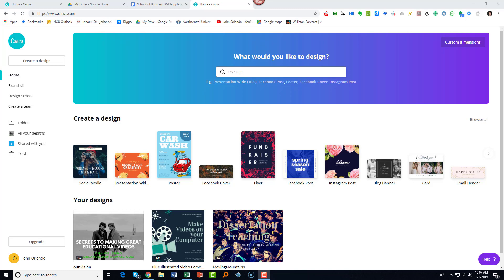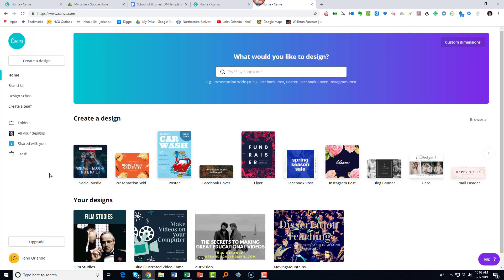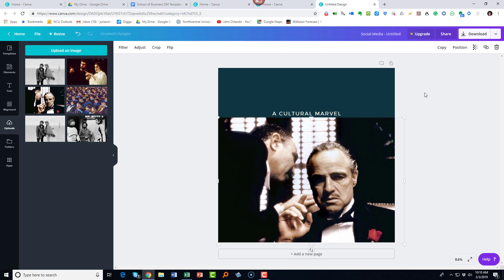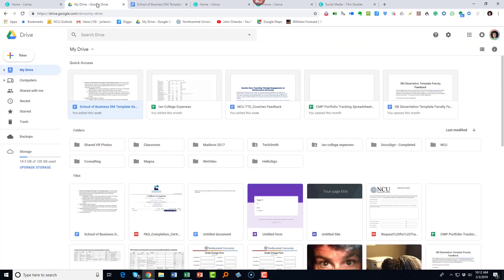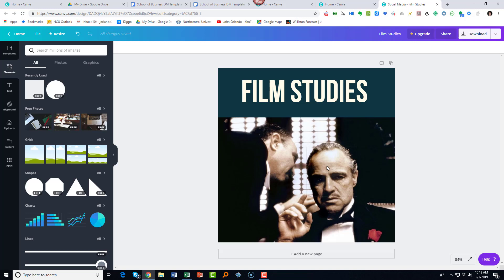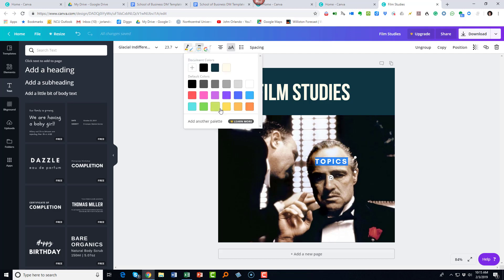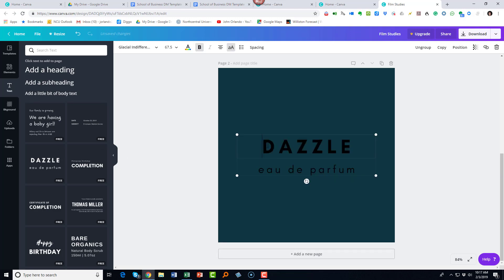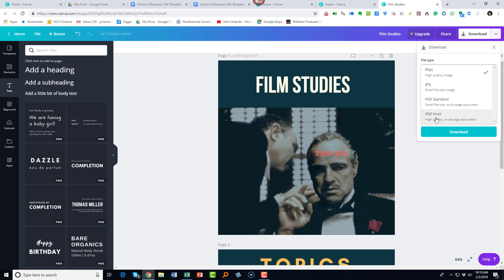Create an Interactive Online Syllabus with Canva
This is a tutorial on how to create an engaging, interactive online syllabus using Canva.